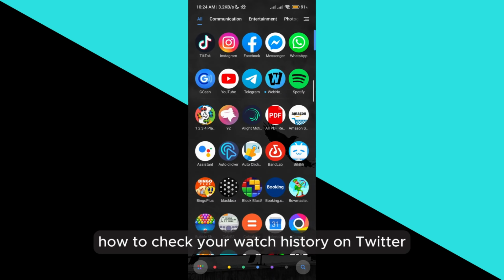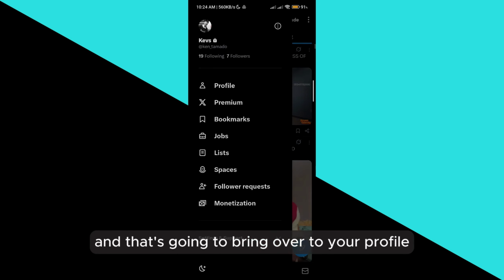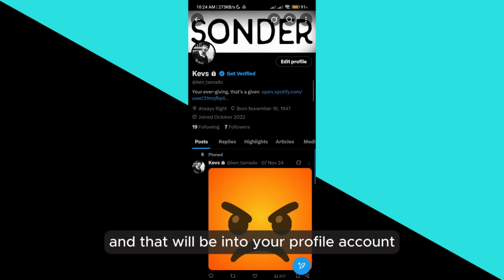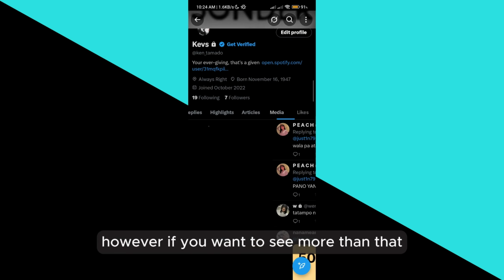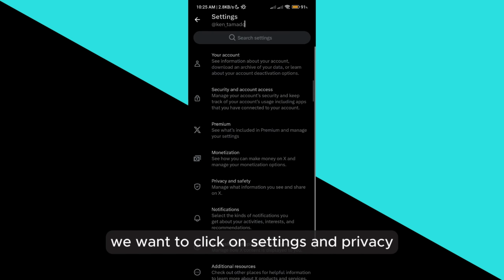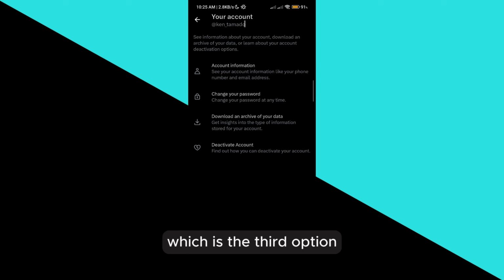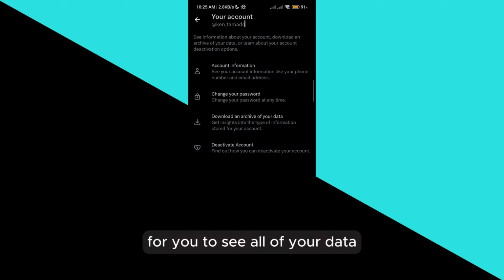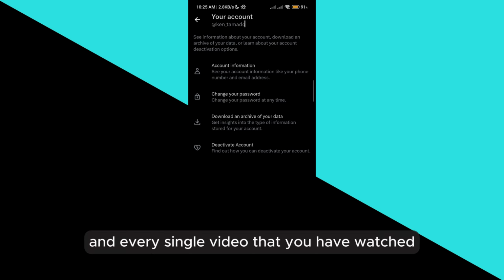How To Check Watch History On Twitter- 2025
Want to know how to check watch history on Twitter in 2025? In this updated tutorial, we’ll show you step-by-step how to view your Twitter watch history, including tweets with videos you've seen and engaged with. Whether you're on the Twitter app (X) or using a desktop browser, this guide helps you understand Twitter viewing history, including how to check watch history on X, find your Twitter video engagement history, and access Twitter history activity 2025 using your search history and account data.